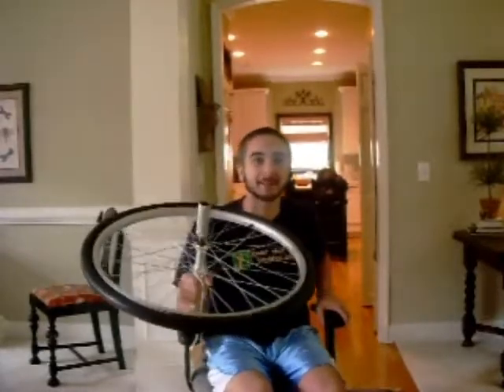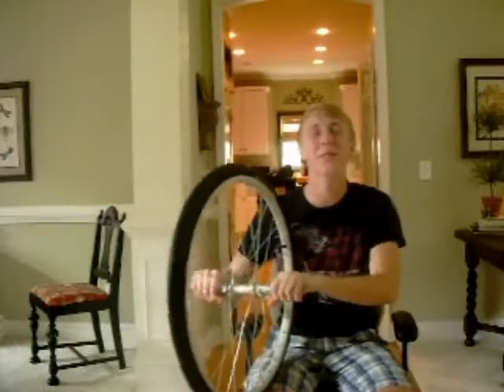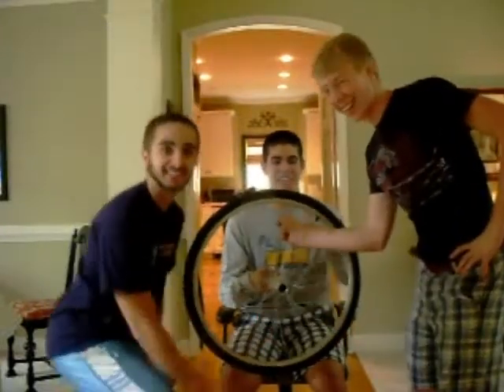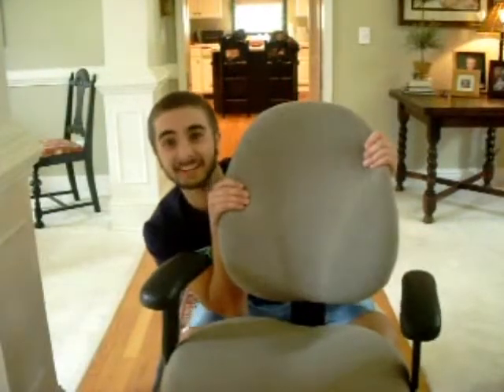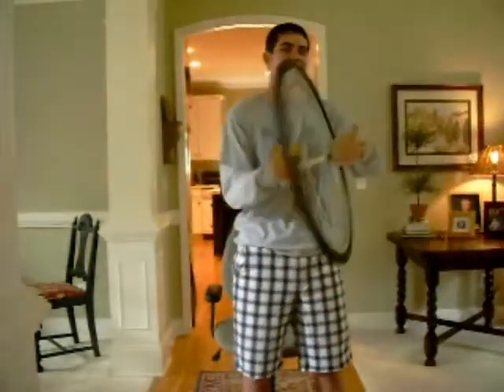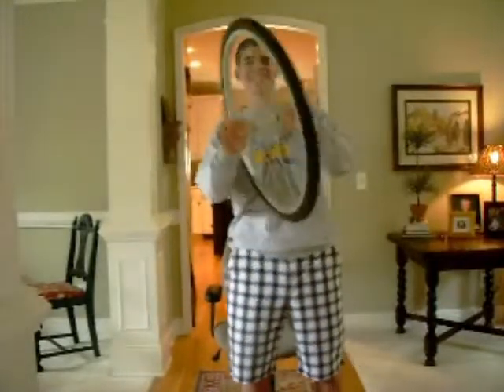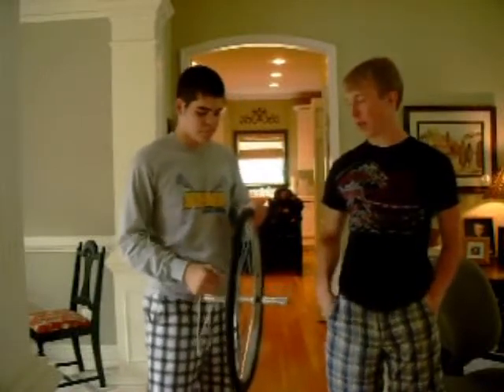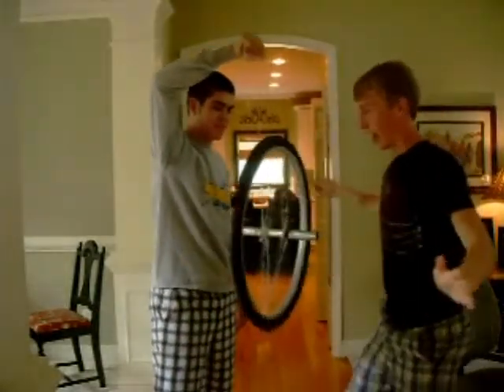Bicycle Wheel Gyro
Video for Mrs. Kirby's Physics class